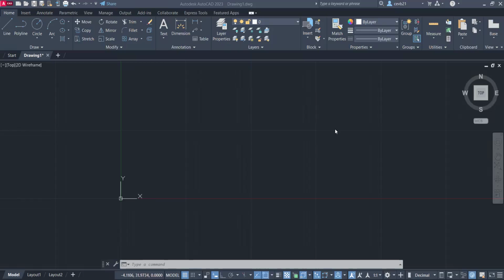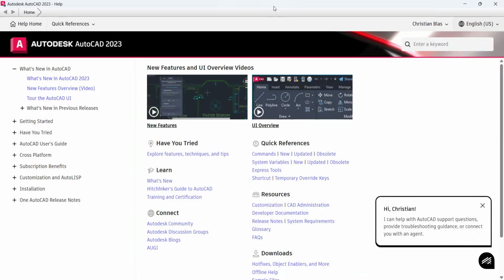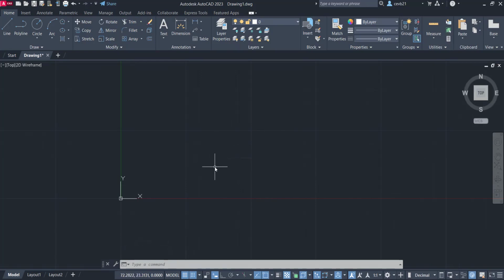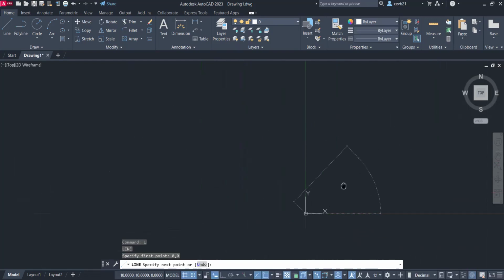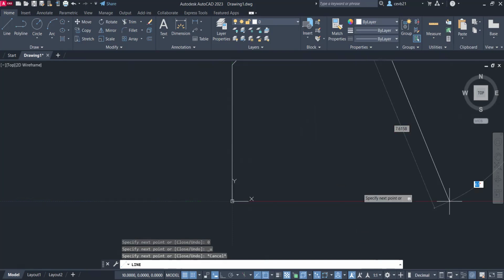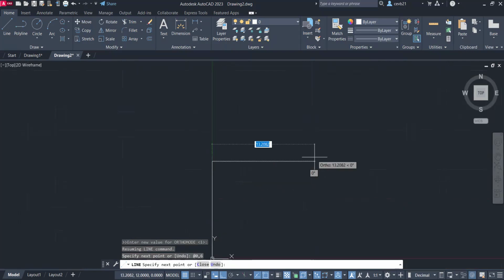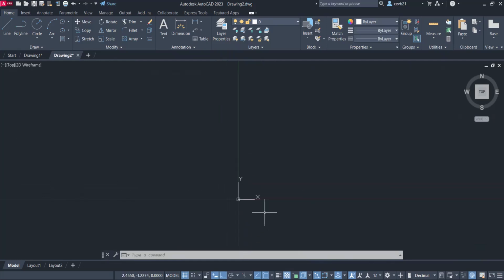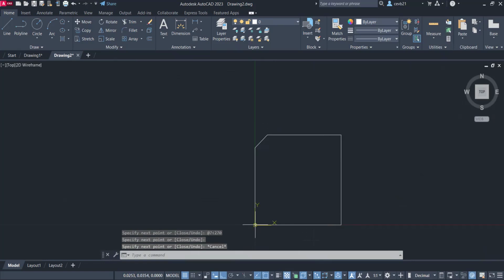AUTOCAD II Introduction Absolute, Relative and Polar Coordinates